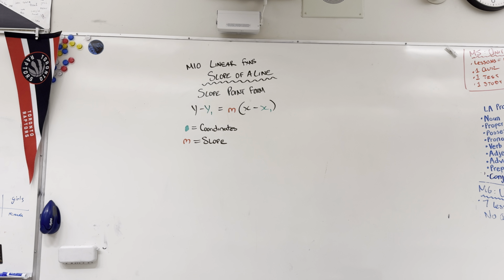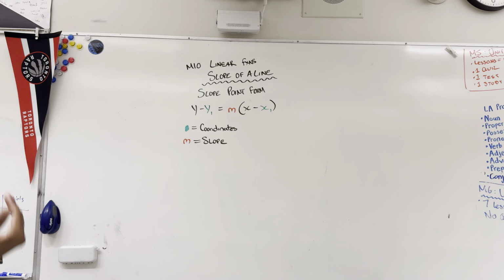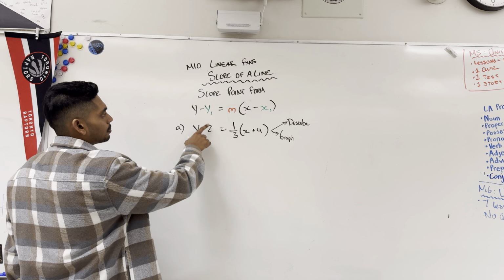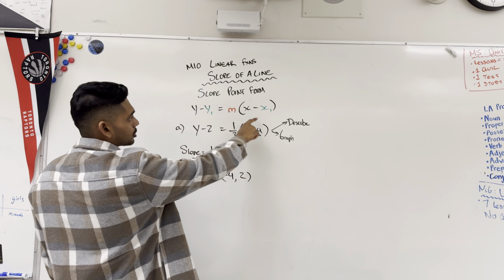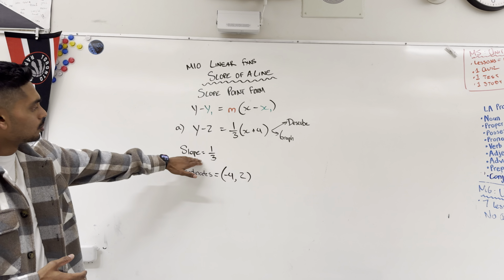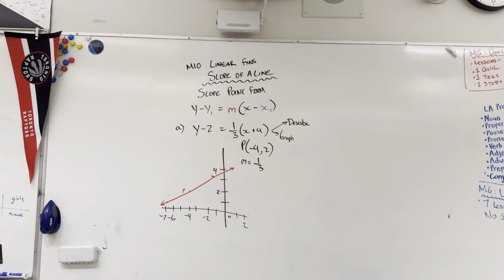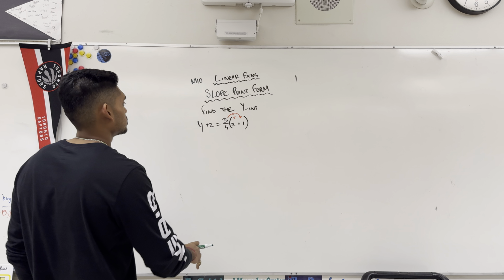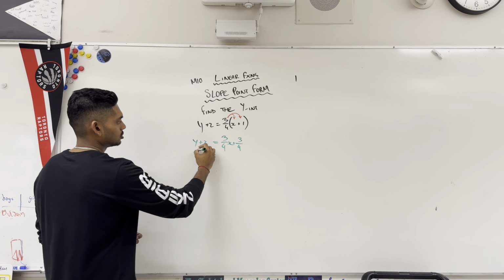Slope Point Form COMPLETE GUIDE!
Math 10
Slope Point Form
How to use it
What is its purpose
How to graph it